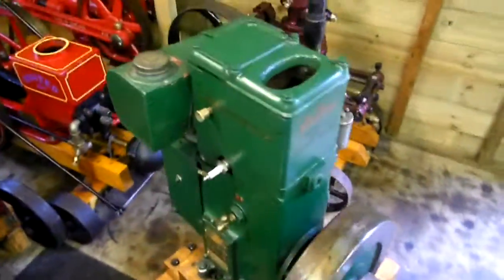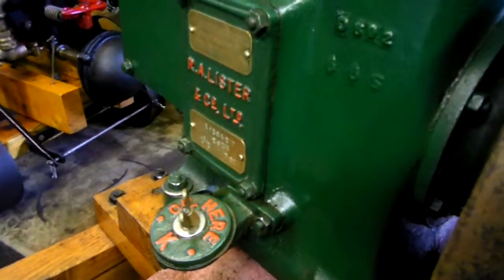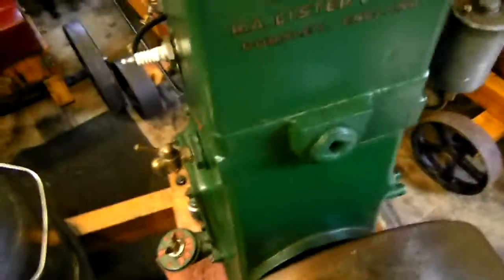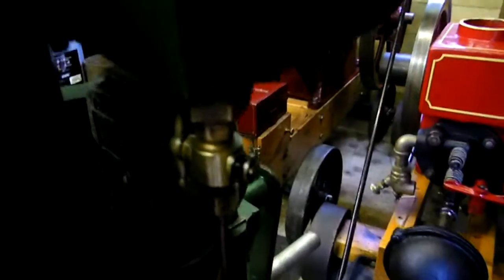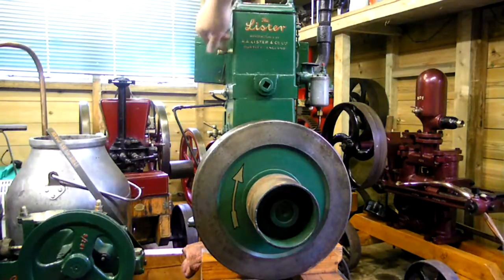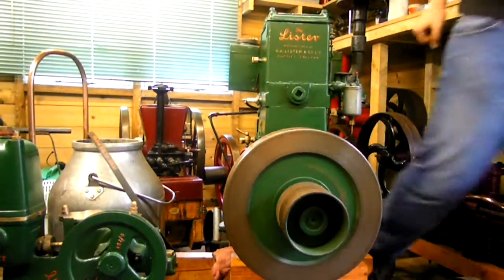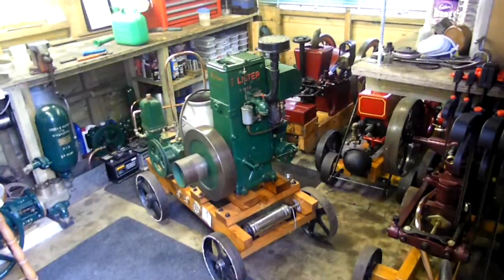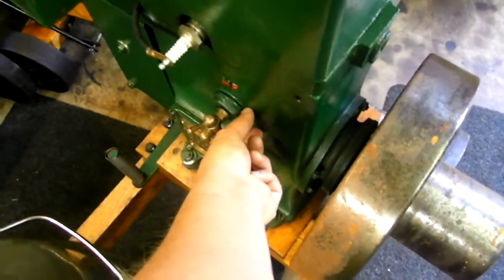How to Start a Lister D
1949 Lister D HP 1 1/2  @ 700 R.P.M.
First run of the year